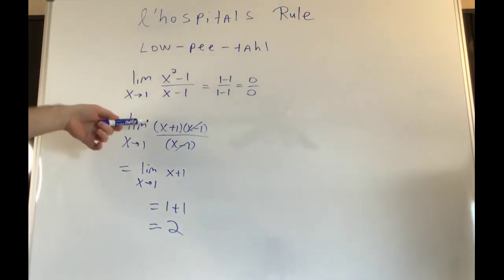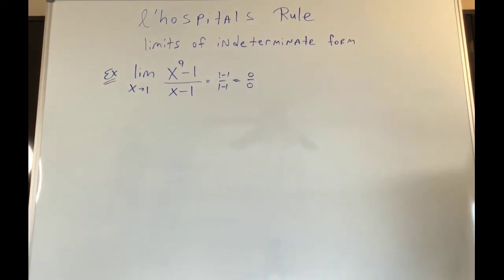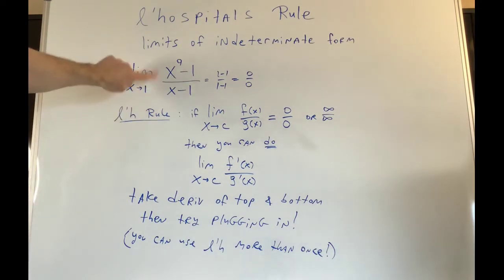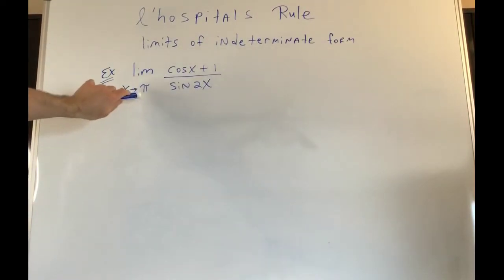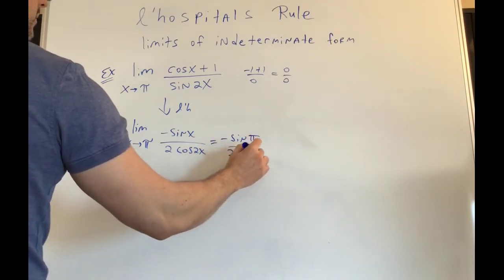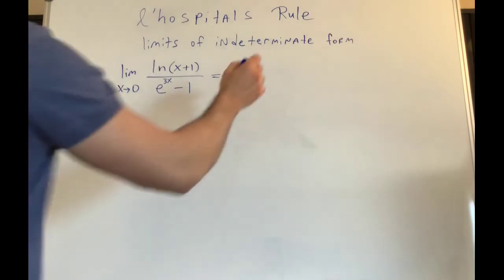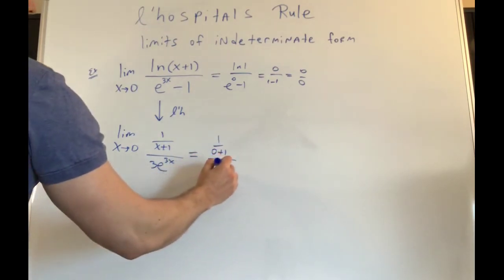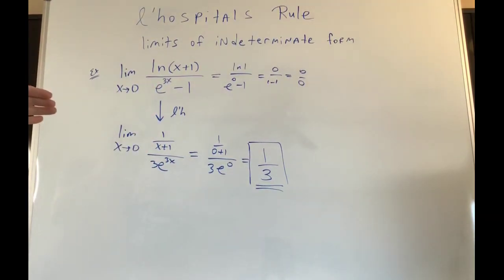1475- L'Hospitals Rule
Who the hell is Low-Pee-Tahl, and what is his rule?!?